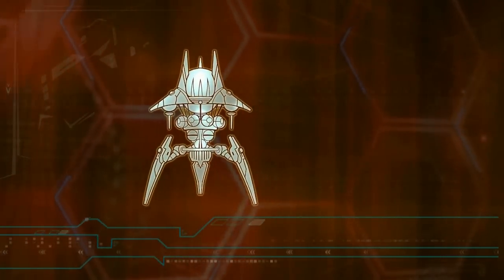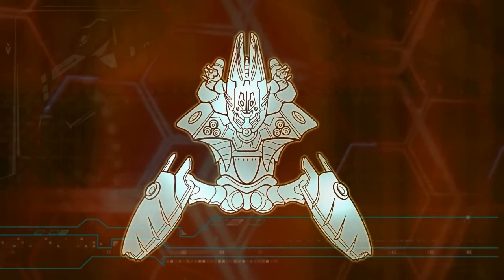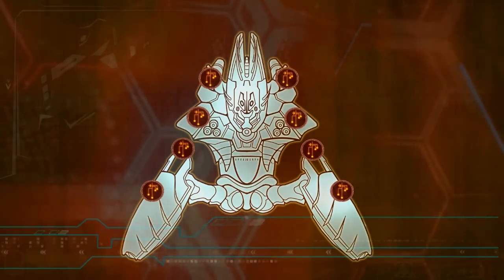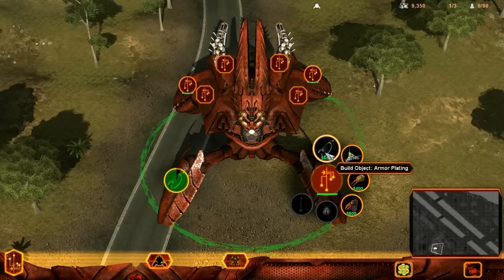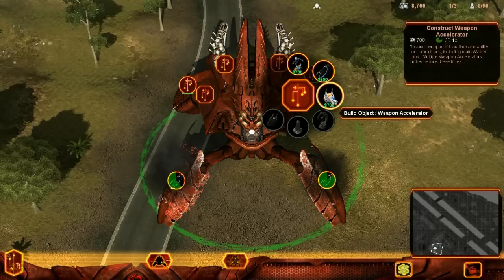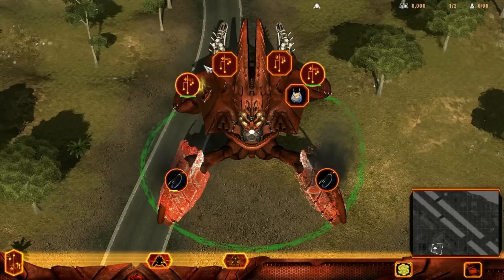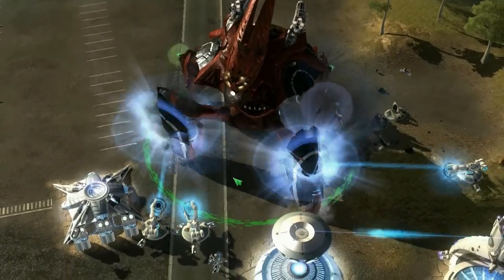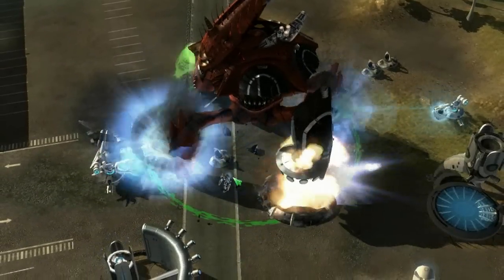Universe at War: Earth Assault -- Walker Hardpoints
If you've been following Universe at War: Earth Assault you probably wonder how the Walker units of the Hierarchy work. This video will tell you all about the 3 Walker units that'll be ingame.